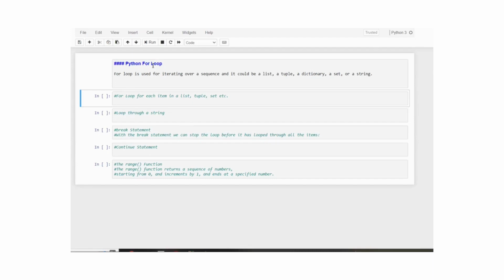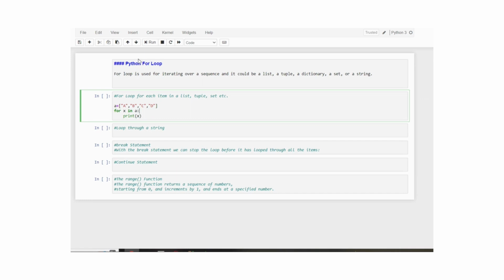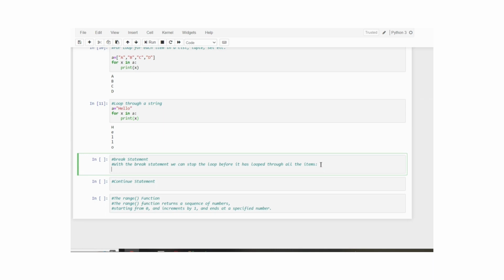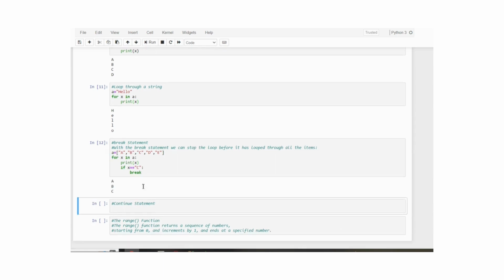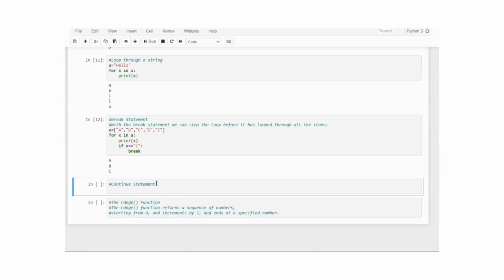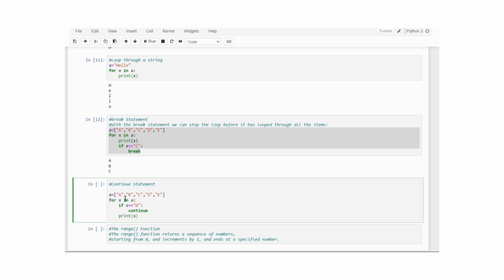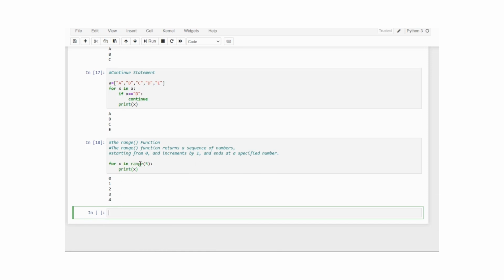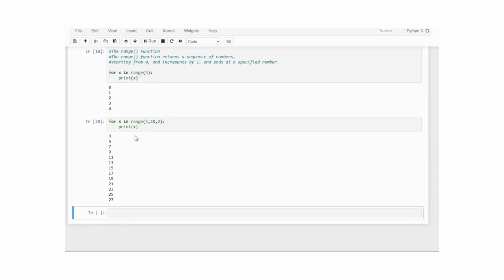For Loop in Python | Python For Beginners| Part -10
2.SQL Basic

3.SQL Advance Concept